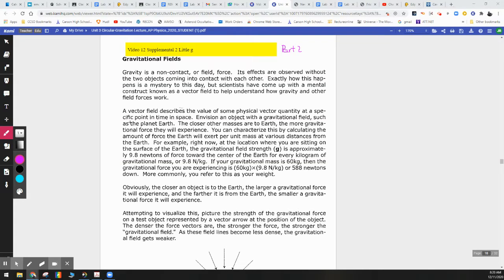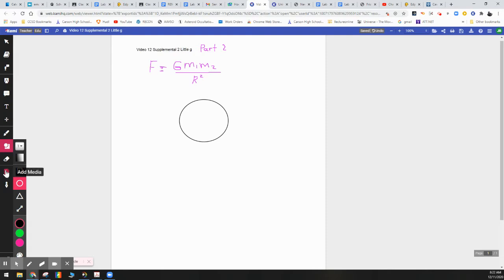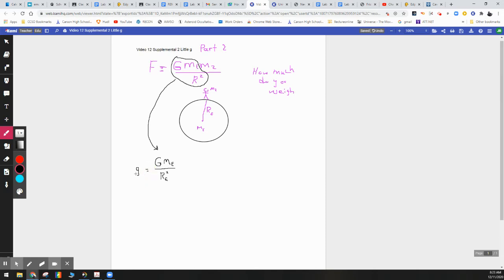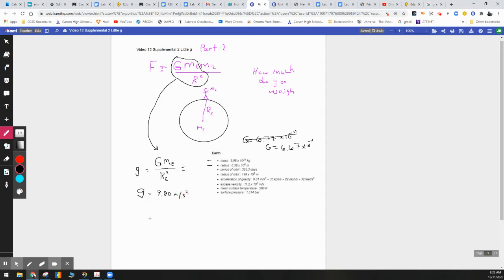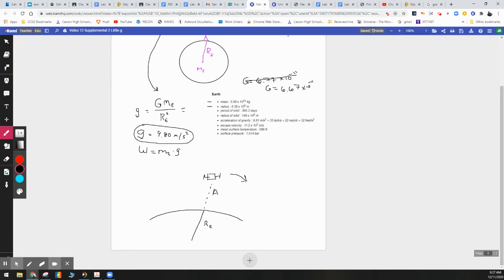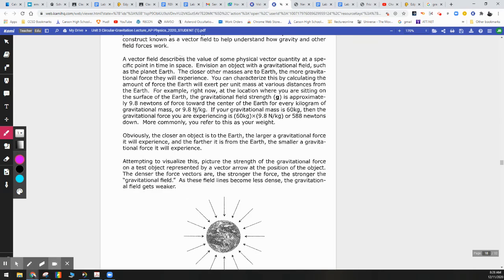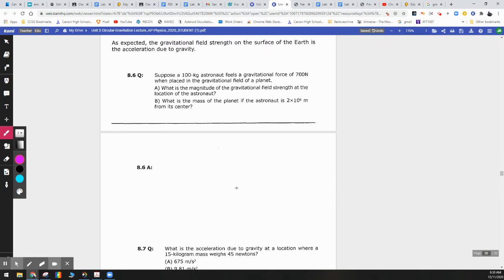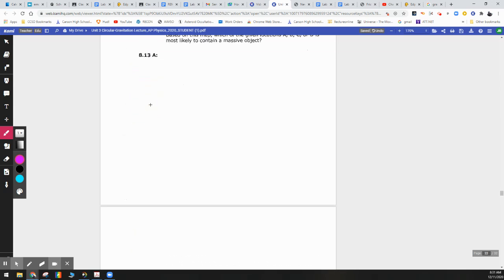Video 12 Part 2 The gravitational field strength, g. AP Physics 2020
Finding little g, the gravitational field strength